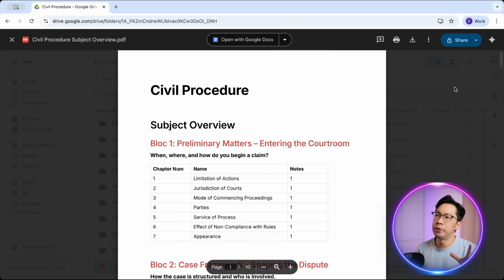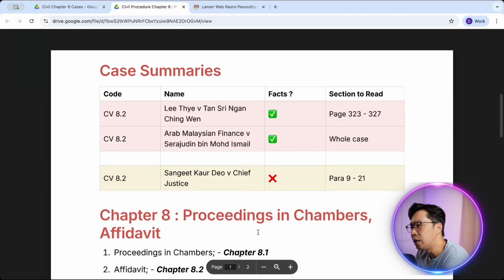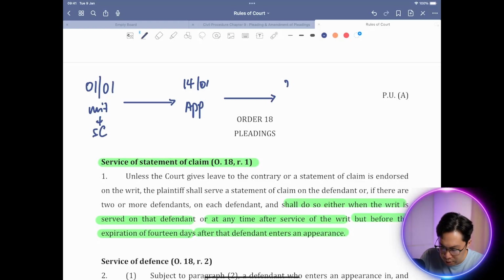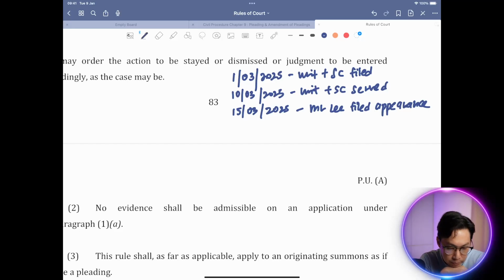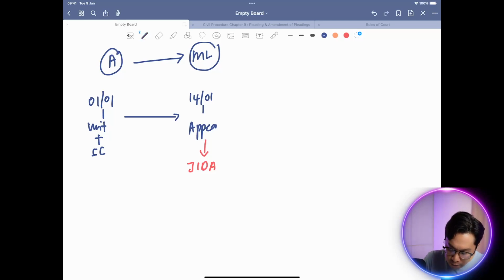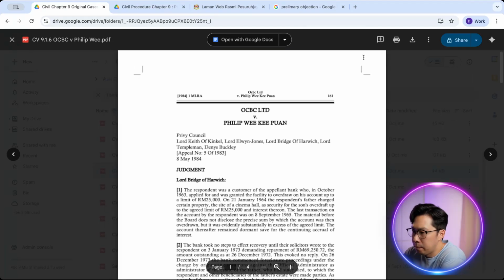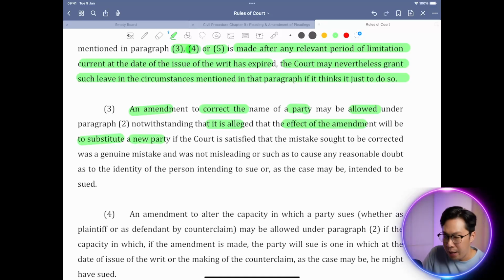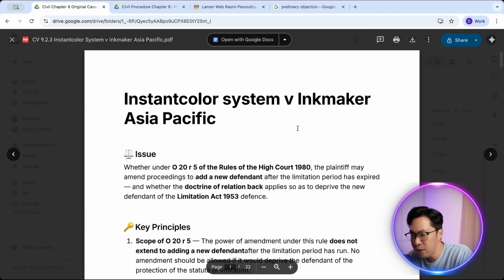CLP 2025/2026 Civil Procedure - Proceedings in Chambers, Affidavit, Pleading & Amendment of Pleading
In this lecture, we discuss on Proceedings in Chambers, Affidavit, Pleading & Amendment of Pleading

00:00 Getting ready
03:50 7 Bloc Explanation
09:50 Proceedings in Chambers, Affidavit
40:50 Pleading & Amendment of Pleading